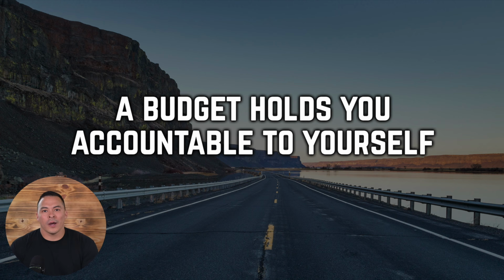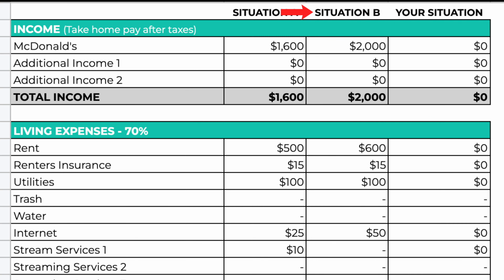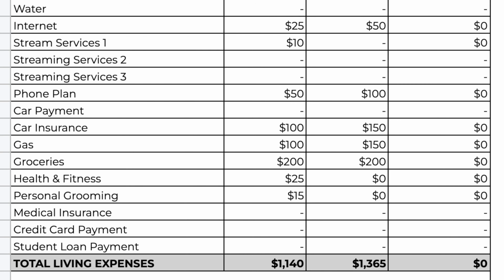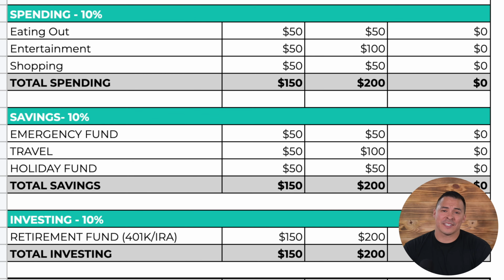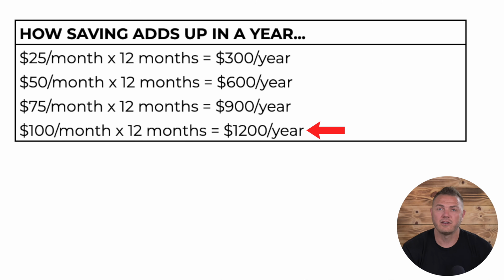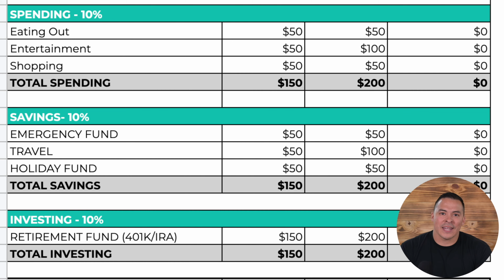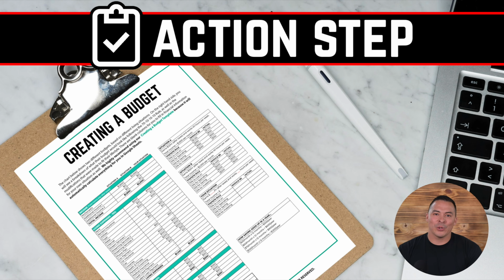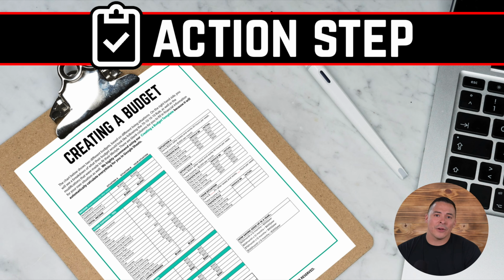Budgeting Lesson 7: Creating Your Budget | RETHINK Financial Education Curriculum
Budgeting Lesson 7: Creating Your Budget | RETHINK Financial Education Curriculum // Financial Literacy Curriculum for High School & Adult Education

In this video, we walk you through how to actually create a budget using the 70/10/10/10 rule — and how to break down your income to cover essentials, build savings, invest in your future, and still have a life. This is where personal finance for beginners becomes real, especially for young adults trying to make their money stretch.

✅ What you’ll learn:
- How to apply the 70/10/10/10 rule to your income
- How to plan for rent, food, utilities, and savings even on a low income
- Why budgeting is essential when adulting gets expensive
- Ways to adjust your budget based on roommates, cost of living, or goals
- How to build habits that support long-term financial literacy and success

Most people never took a personal finance course in high school, and now they’re learning about money the hard way. This video is part of a full financial education curriculum designed to teach real-world financial literacy skills to teens, young adults, and adult learners.

🎓 THIS IS PART OF A FULL CLASSROOM CURRICULUM
Want the Teacher's Guide that goes with it?

Includes:
✔️ Pacing Guide
✔️ Lesson Plans
✔️ Vocabulary
✔️ Worksheets
✔️ Quizzes + Answer Key
✔️ Classroom Activities
✔️ Discussion Prompts
✔️ Grading Rubrics